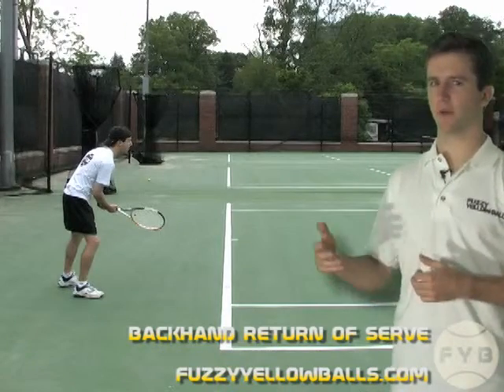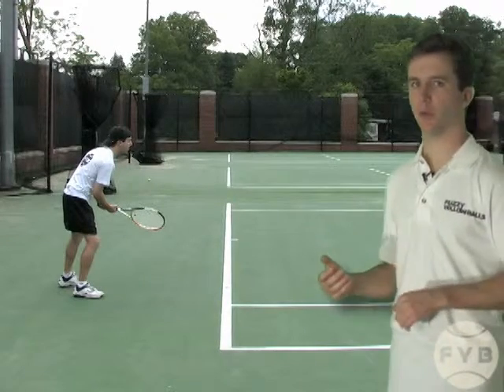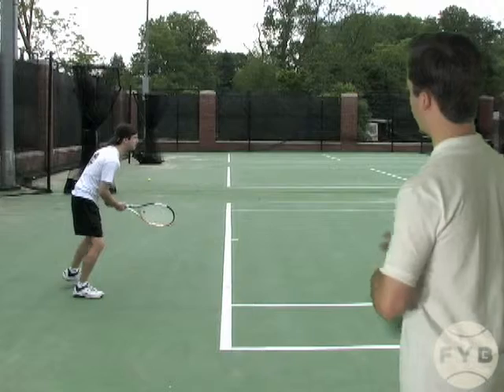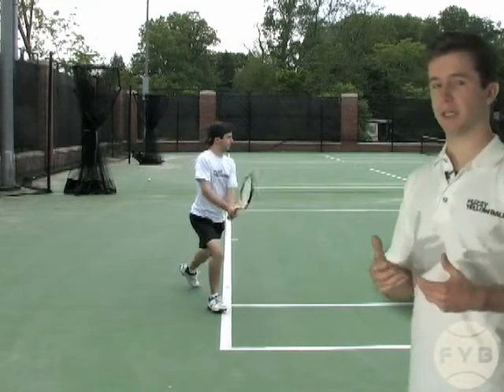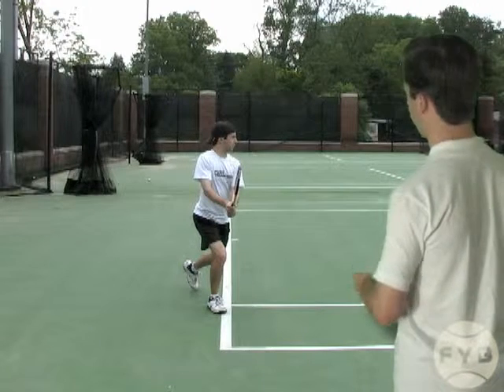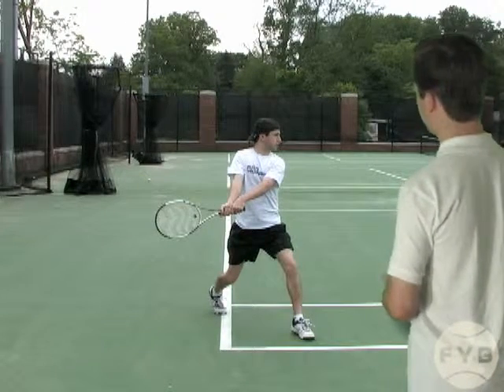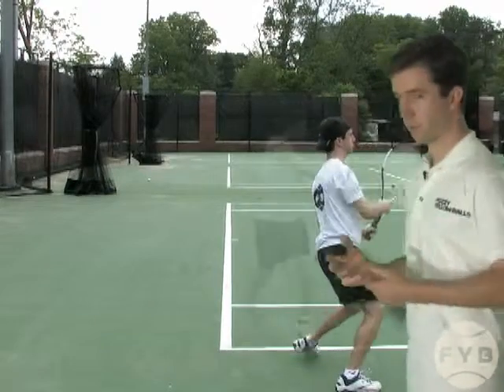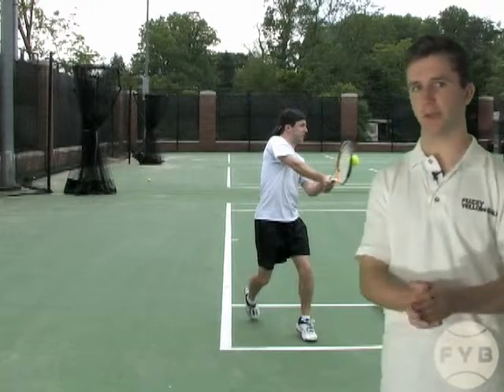Tenisz leckék- Szerva fogadás 5. Fogadás fonákkal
- még sok érdekes videó, leírások, elemzések